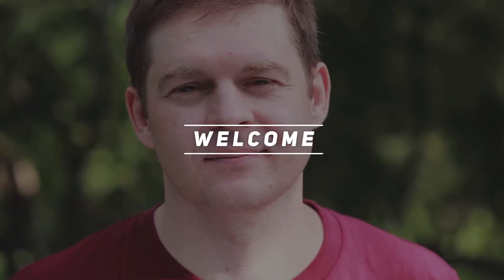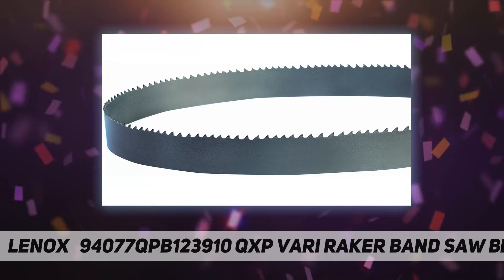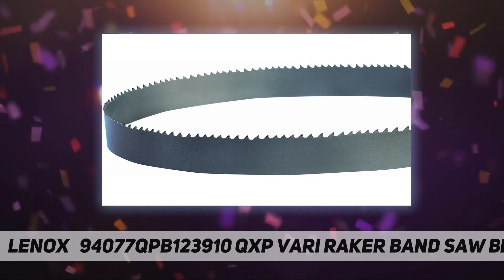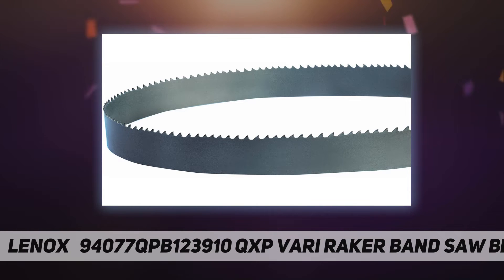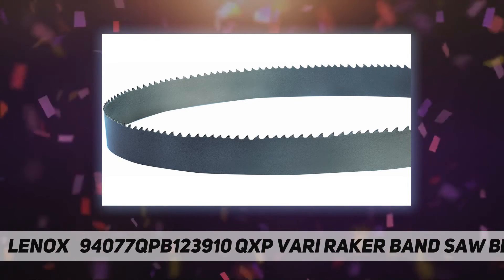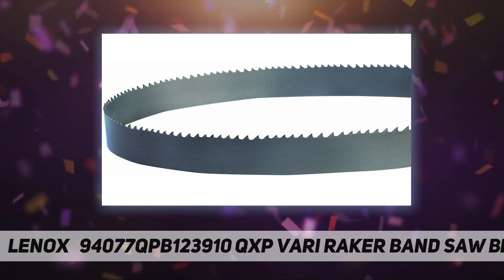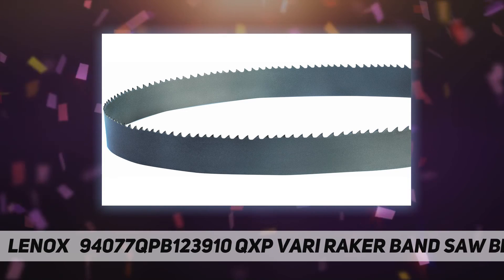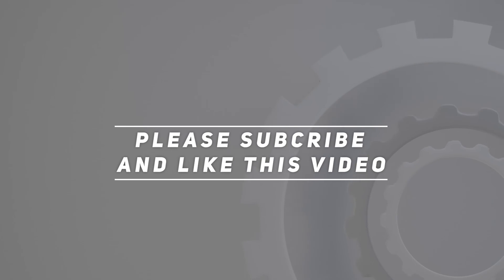Lenox 94077QPB123910 QXP Vari Raker Band Saw Blade AZ Review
Lenox   94077QPB123910 QXP Vari Raker Band Saw Blade 2022 Updated information and review.